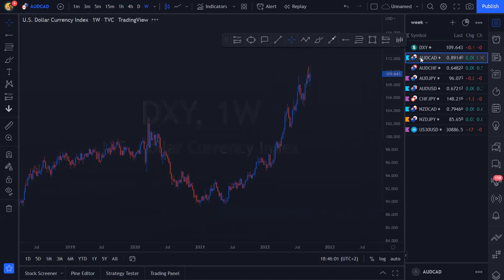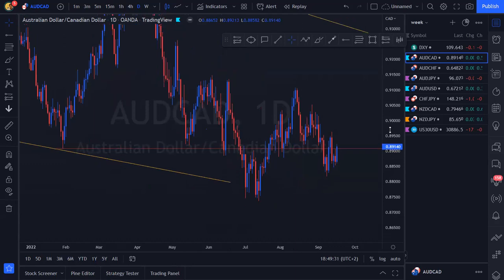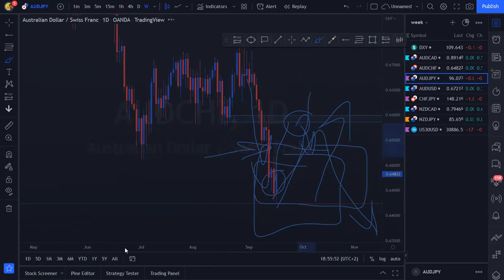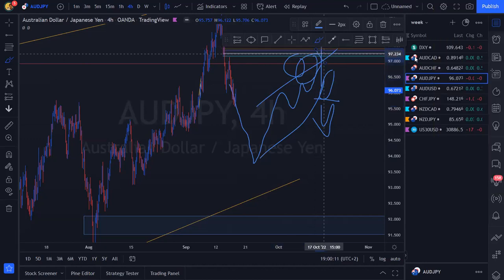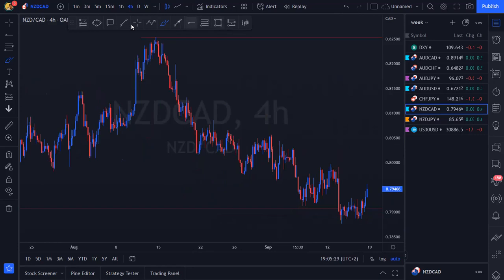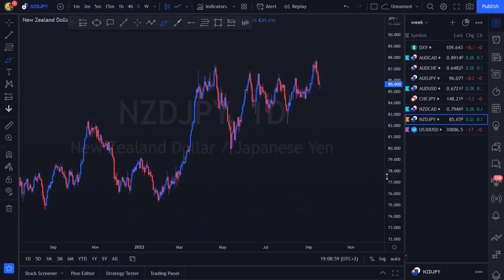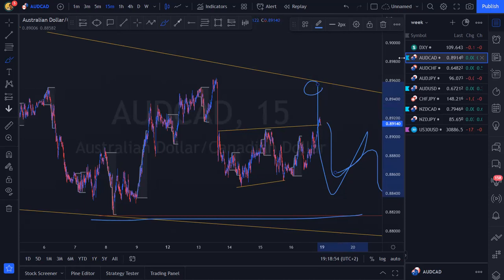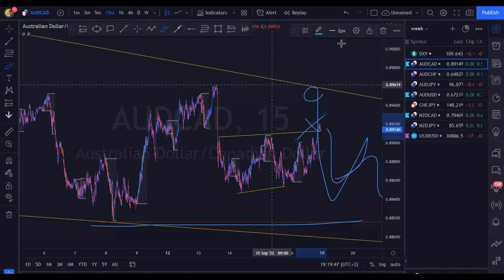Weekly Forex Forecast- 17Sept .AUDCAD, AUDCHF, AUDJPY, AUDUSD, CHFJPY, NZDCAD, NZDJPY, US30!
In todays weekly forex forecast and top down analysis. I will be looking at AUDCAD, AUDCHF, AUDJPY, AUDUSD, CHFJPY, NZDCAD, NZDJPY & US30. I will also show you how I created my directional biases and found areas of value to trade these pairs next week.

My preferred proprietary trading firm to get your trading talent funded!

My channel is about Forex Trading Analysis and concepts to capitalize on gains in the Financial Markets. I cover lots of cool stuff such as Smart money trading concepts, Price action concepts and my own Forex analysis as well as Market Forecasts.

To register with my preferred broker, Exness.